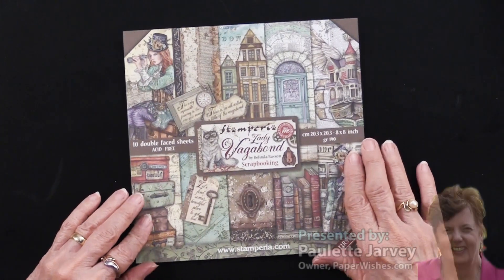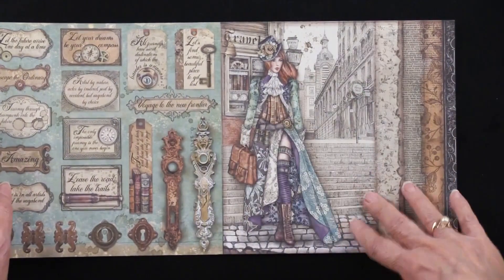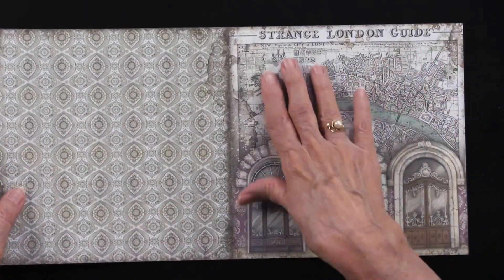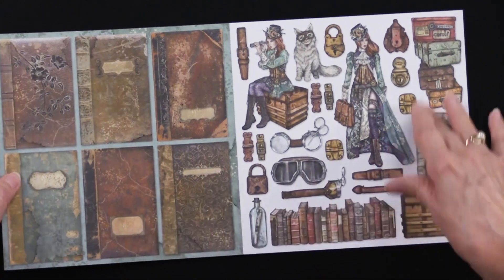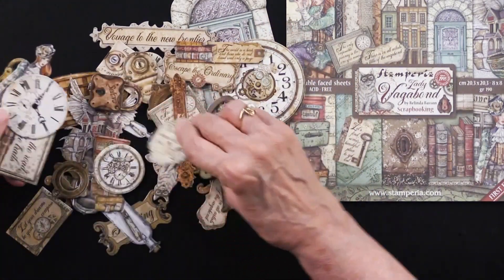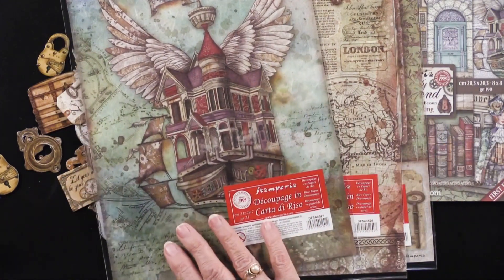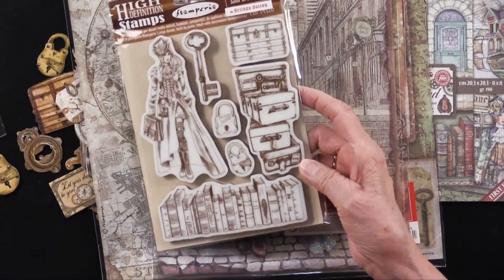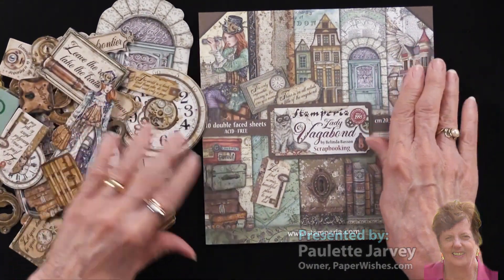Lady Vagabond Collection from Stamperia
｡･:*:･ﾟ★,｡･:*:･ﾟ☆｡･:*:･ﾟ★,｡･:*:･ﾟ✧ :*ﾟ:*:✼✿

You can find all our stationery , scrapbooking and cardmaking must haves here

｡･:*:･ﾟ★,｡･:*:･ﾟ☆｡･:*:･ﾟ★,｡･:*:･ﾟ✧ :*ﾟ:*:✼✿

｡･:*:･ﾟ★,｡･:*:･ﾟ☆｡･:*:･ﾟ★,｡･:*:･ﾟ✧ :*ﾟ:*:✼✿

｡･:*:･ﾟ★,｡･:*:･ﾟ☆｡･:*:･ﾟ★,｡･:*:･ﾟ✧ :*ﾟ:*:✼✿